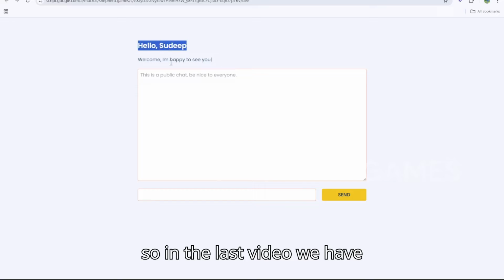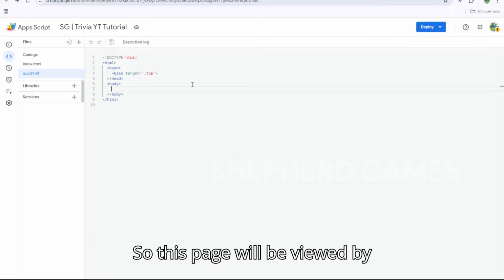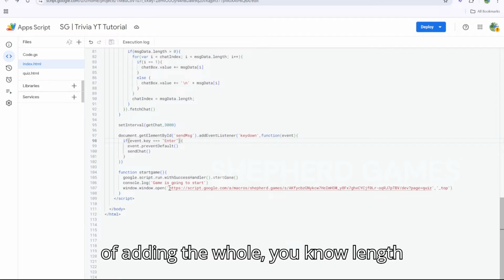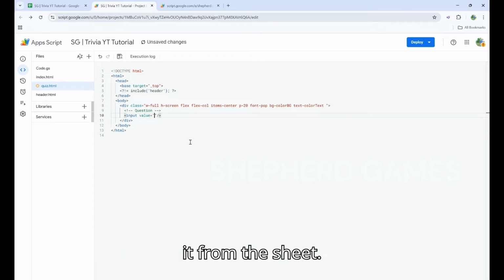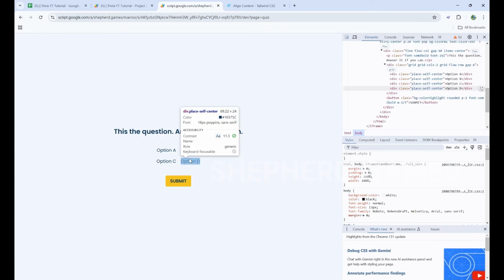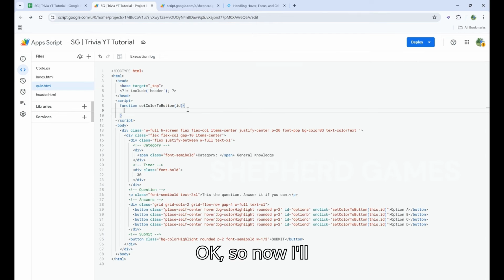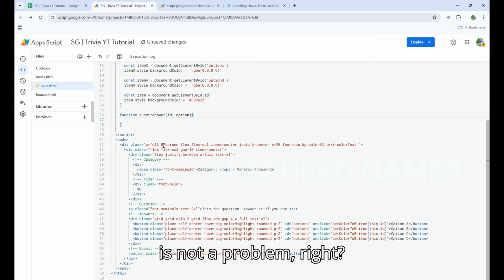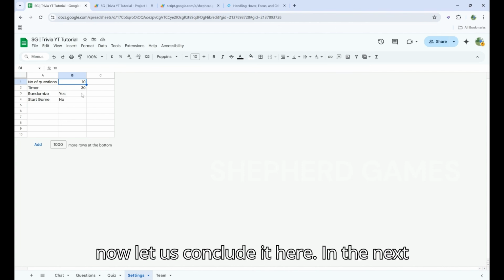Build a Multiplayer Quiz Game with Google Sheets | Day 2: Designing the Quiz Layout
Want to build your own multiplayer quiz game with Google Sheets and Apps Script?

In Day 2 of this tutorial series, we’ll design the quiz layout and add functionality to move all participants from the chat screen to the quiz screen when the admin starts the game.

Here’s what you’ll learn:
- How to create a visually appealing quiz layout with sample data.
- Adding a "Start Game" button for the admin to trigger the transition.
- Submitting answers to Google Sheets for one hardcoded question and choices.

This step builds the foundation for integrating dynamic questions in future videos. By the end, you’ll have a working quiz interface that connects seamlessly to your multiplayer game flow!

Stop Playing
Start Building